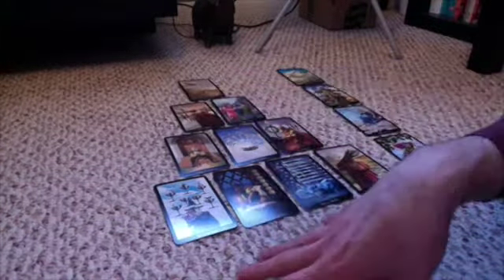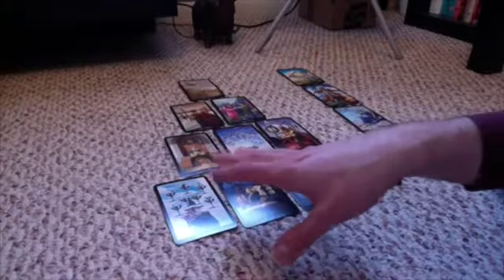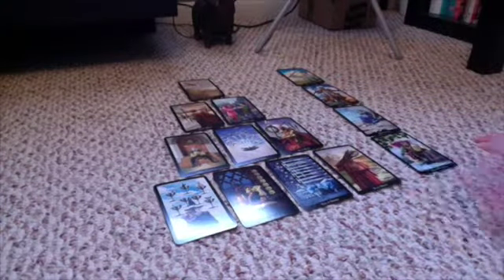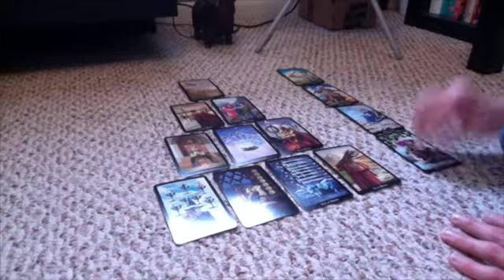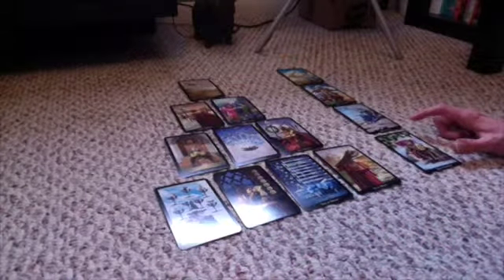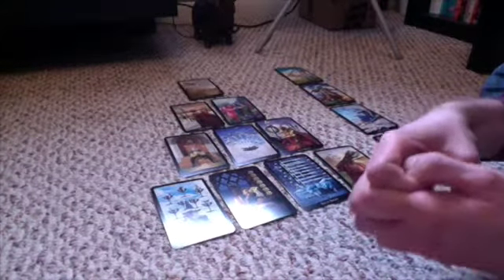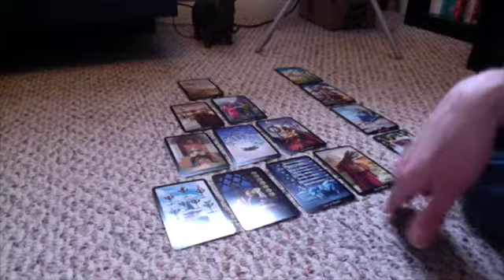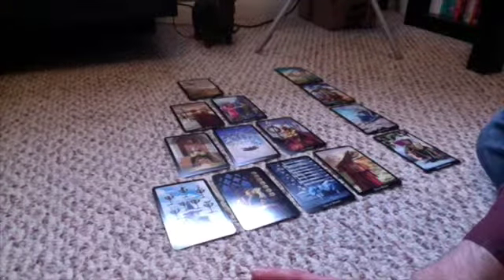Big Picture Tarot - Minor Arcana Overview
Today in Big Picture Tarot, we look at how the Minor Arcana tell their story and how the court cards relate to the story. This structure has been very insightful for me, showing me the structure of the Minor Arcana and how it reflects the structure of the Major Arcana. I hope it helps you, too. Any insights from or challenges to these ideas?

Important Insight: I forget to mention the “four -ations” of the court cards in this video. (I discuss it in the video about Swords, but I want to add it here for people that haven’t watched that video.) I give each court card an “-ation,” which is the way they participate in the qualities of the suit: Pages are initiation: they are just starting out on the journey through their suit, but they also represent a very raw and immature form of the qualities of the suit. Knights are exploration: they have the tools they need from the suit to start diving into it, so they are driven to be out in the world seeking the qualities of the suit (e.g., seeking the truth in Swords, seeking adventure in Wands). Queens are about contemplation: they have learned the inner/yin aspects of the suit and represent the maturity of the suit; they urge you to do the same. Finally, Kings are application: they take the maturity and insights of the suit and apply them to their outer world (they represent the outer/yang aspect). They’ve completed the journey through the suit and have all the wisdom gained through it.

About the Deck: These are cards from all four suits of Witches Tarot by Ellen Dugan and Mark Evans

Note: I discuss what each number means, but I infer these from the Tarot rather than applying meanings from Numerology, which I’ve never studied. If you’ve studied Numerology, let me know how my understandings are similar to and different from standard meanings.

Errors:
• I say that Rachel Pollack puts the Minor Arcana in three rows; I meant to say Major Arcana, which is why I say she doesn’t put the Minor Arcana in three rows later. Oops!
• I call the pages an “Air sign”: I meant Air card. I don’t know much about Astrology, so I don’t know how accurate calling them an Air sign is. Maybe that was an accidentally insightful statement!

Things I Mentioned:
• Seventy-Eight Degrees of Wisdom by Rachel Pollack
• Jeanne Fiorini’s Minor Arcana Overview (This is the first of four videos.)
• Understanding the Tarot Court by Mary K Greer and Tom Little
• The Elements of Ritual by Deborah Lipp (one of my favorite books!)
• The Way of Four by Deborah Lipp (Great for those wanting to explore the Elements more)